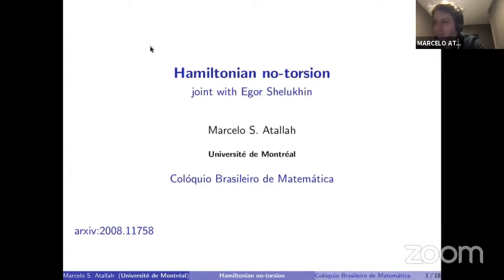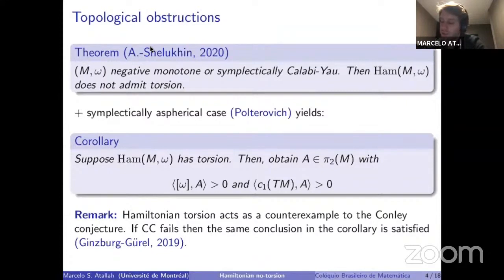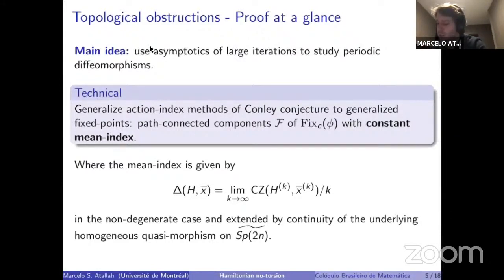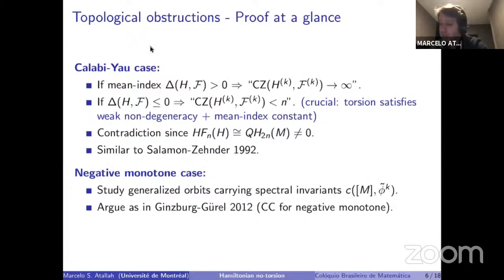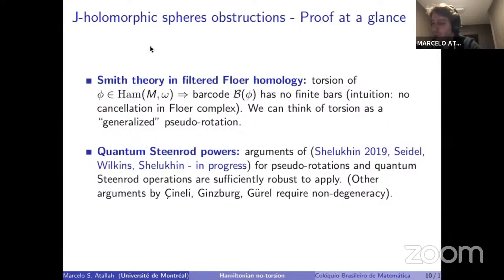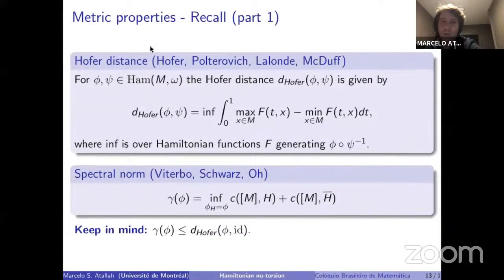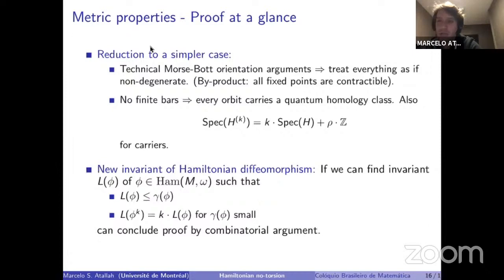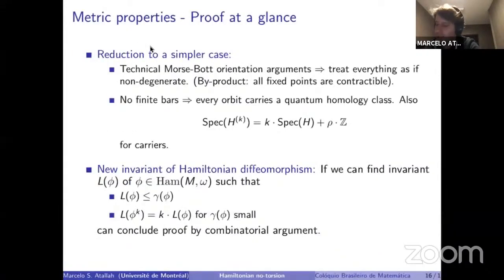33º CBM - Hamiltonian No-Torsion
11- Geometria Simplética
Nome: Marcelo Atallah (University of Montréal)
Título: Hamiltonian No-Torsion